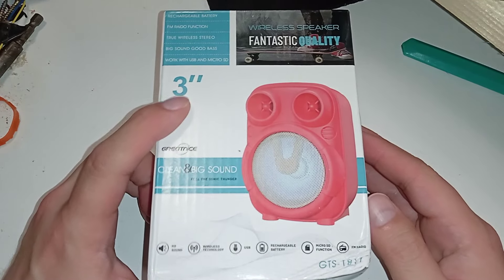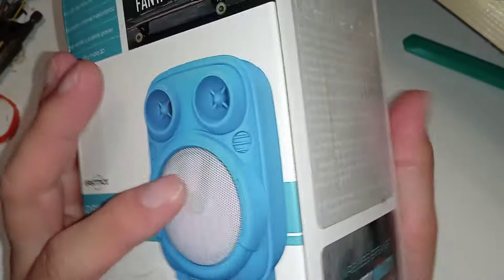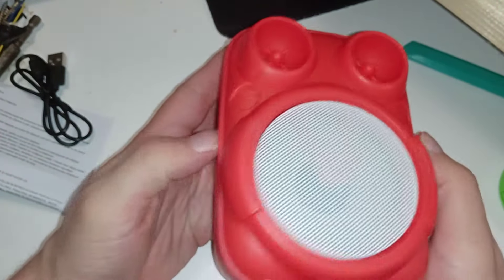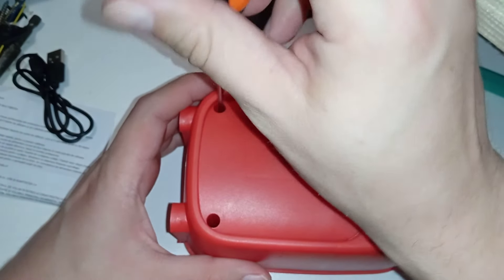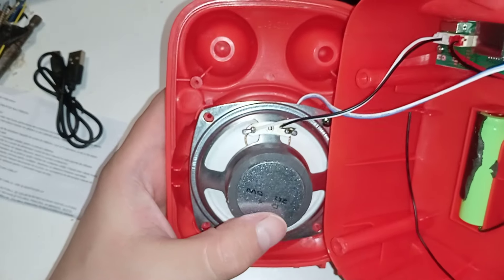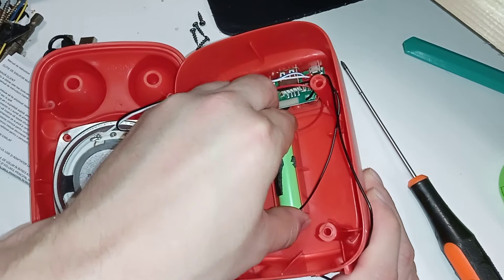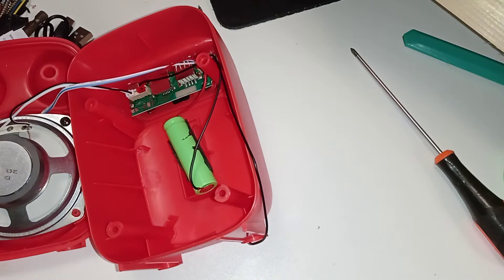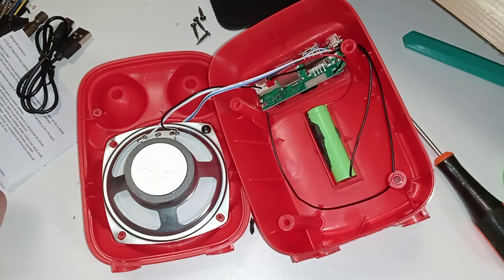Greatnice GTS-1817 5Watt Bluetooth speaker - 14500 battery inside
UPDATE: sound quality is almost OK.
The battery got fully charged with 500mAh measured on 5Volts... so ... about 700mAh capacity, half of the form factor's max capacity ... which is not bad...
The radio works fine, in my room there's poor signal because of all the interference and walls, but outside should be fine.
Mp3 player works as expected. Tried it with a 32GB FAT32 stick, plays music instantly, limited controls are PLAY/PAUSE and NEXT/PREVIOUS ... so you can't jump to another folder or album... just next file.
One last thing, may be specific to my phone, I can't see the battery percentage. Will have to try it with a computer.